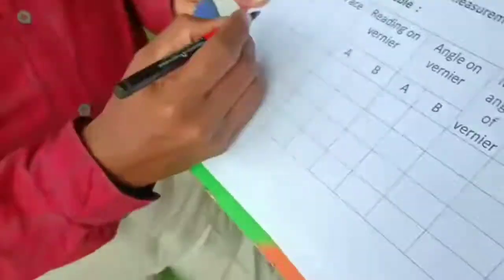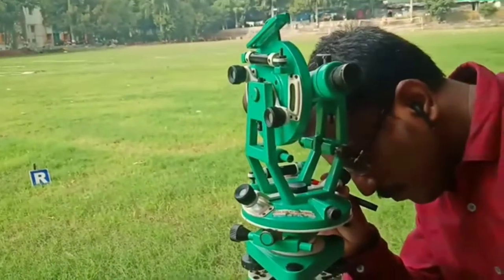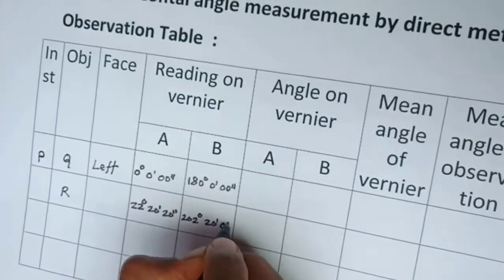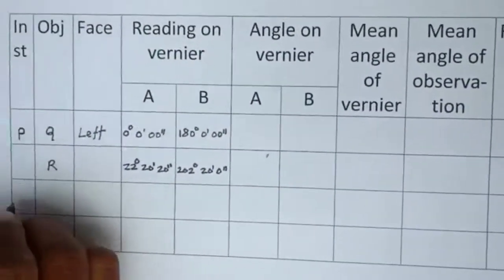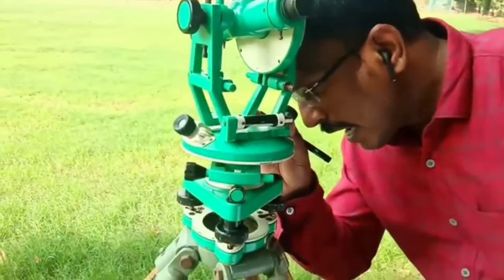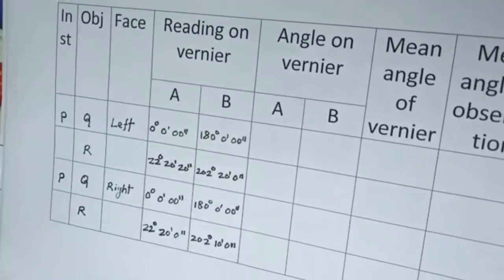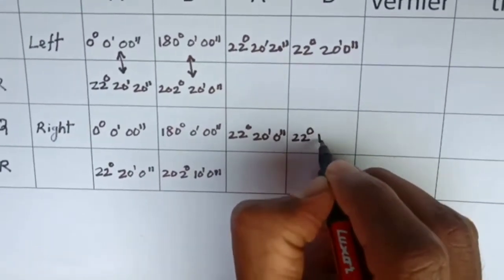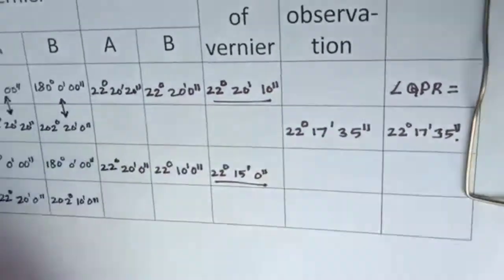Horizontal Angle measurement by Transit Theodolite